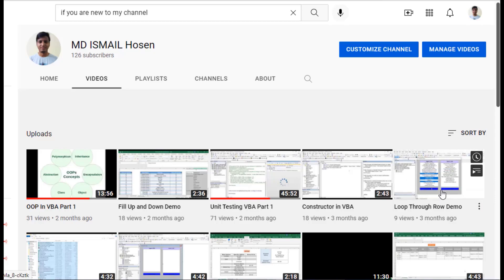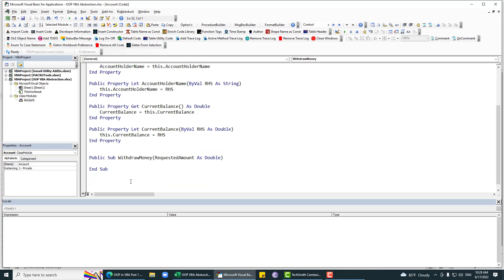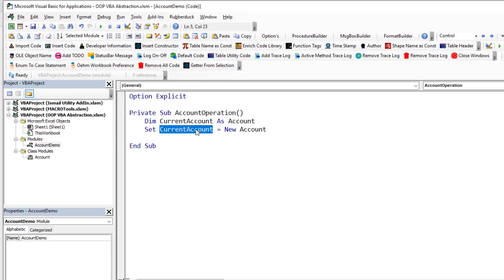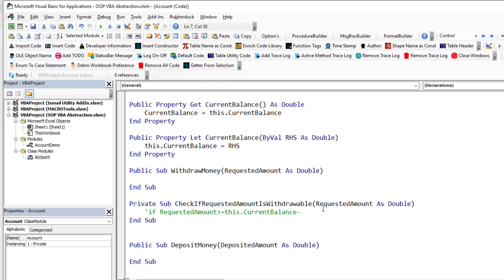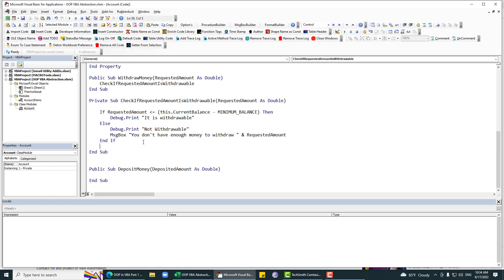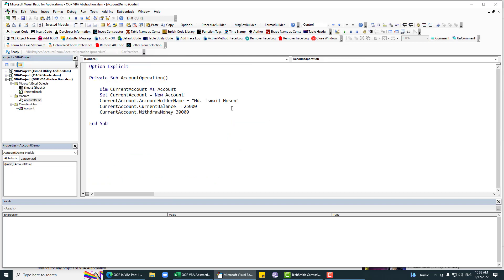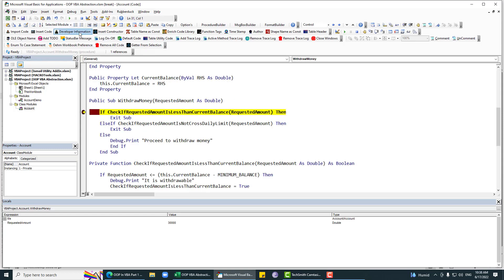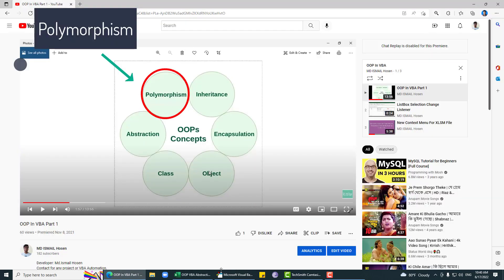OOP VBA Part 2 (Abstraction)